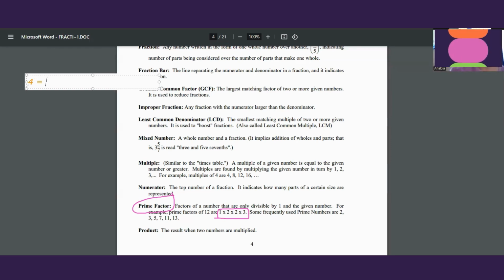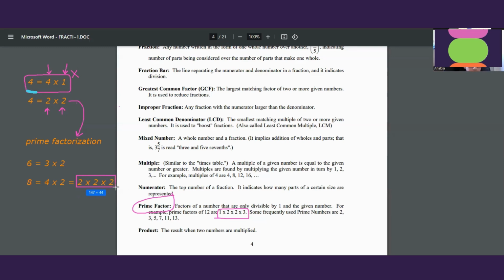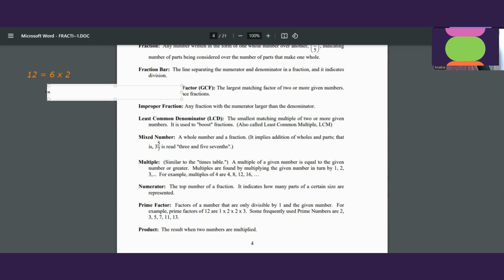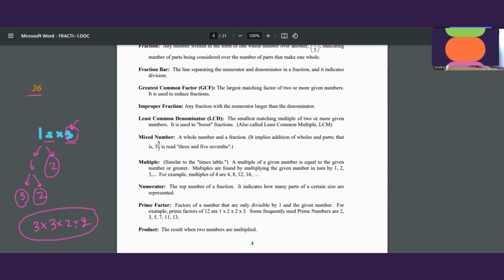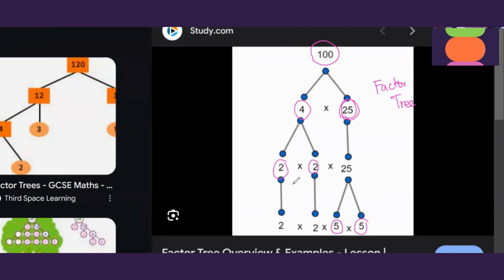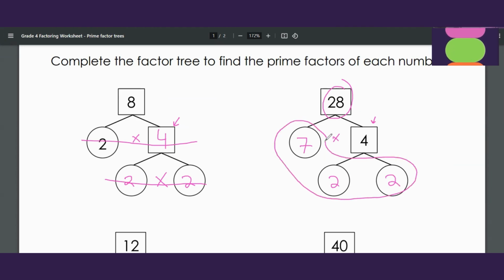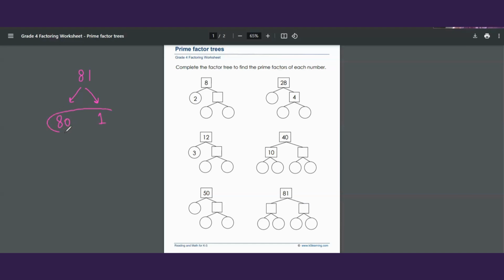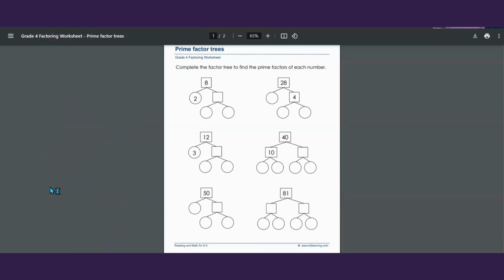Prime Factorization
Codi Beri offers tutoring for students in Grades 3 to 9 in Mathematics and Science. Whether you need concept clarification or exam preparation, we're here to provide expert guidance and personalized support.